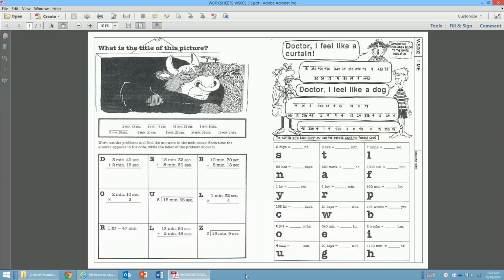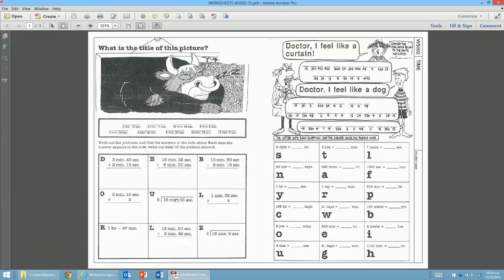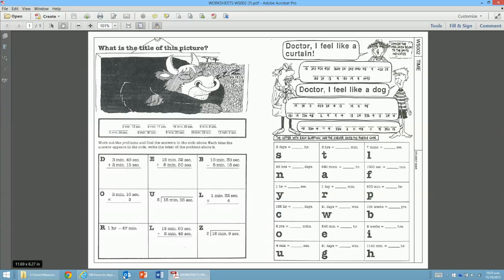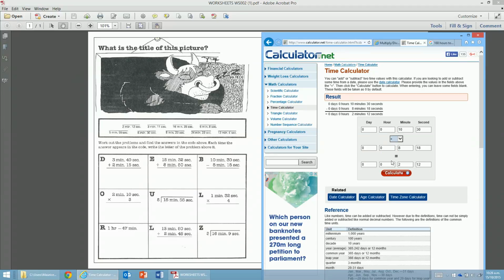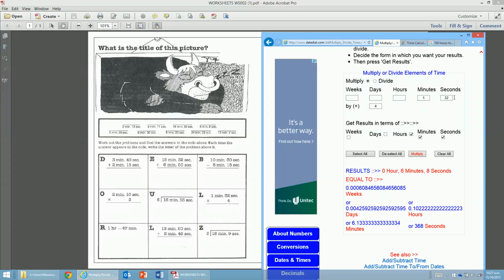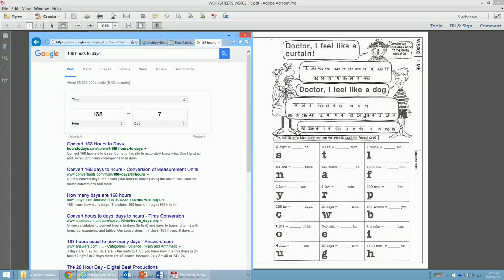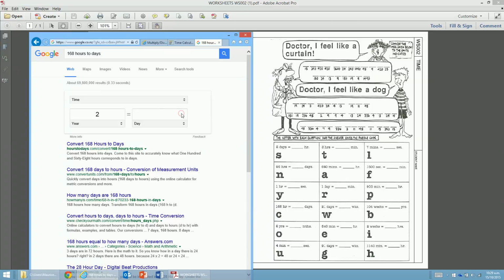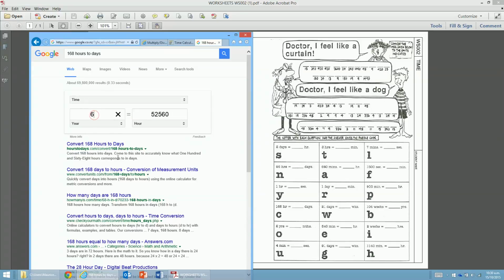maurieos WS002 TIME